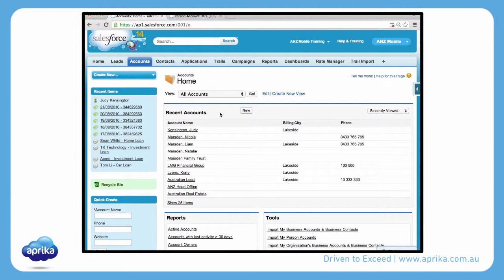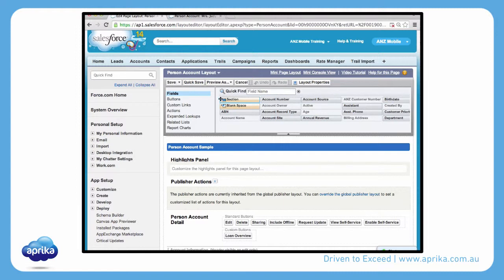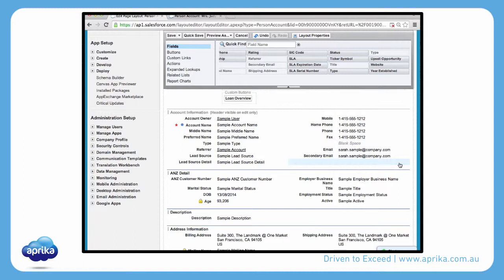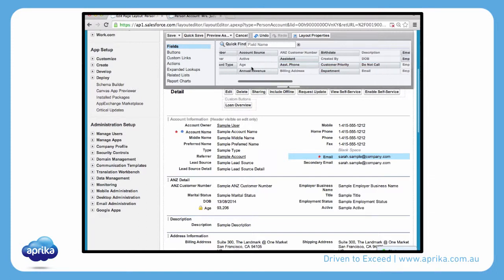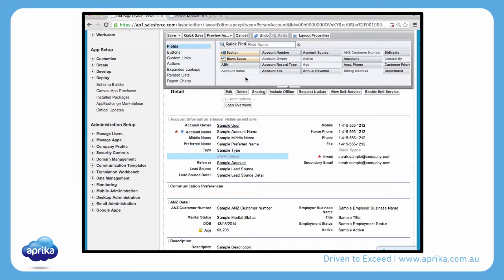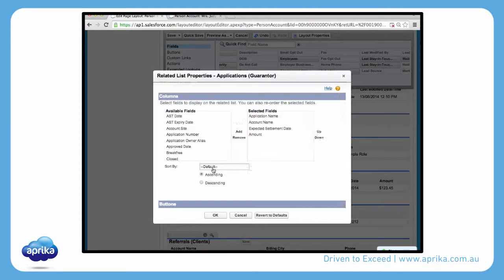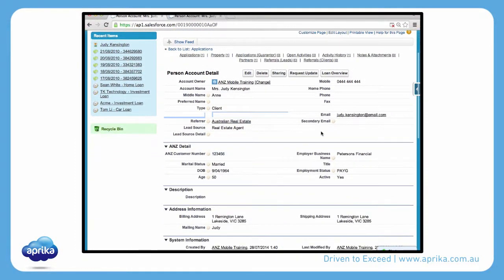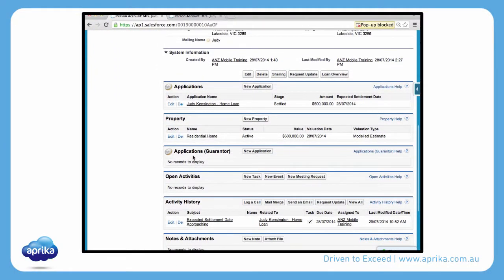RightTrack - Lesson 9 - Page Layouts